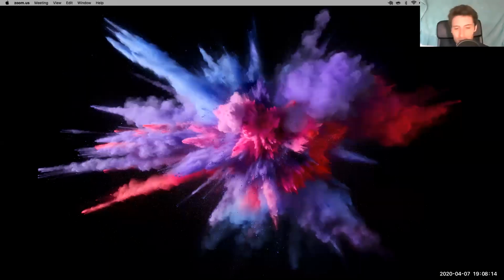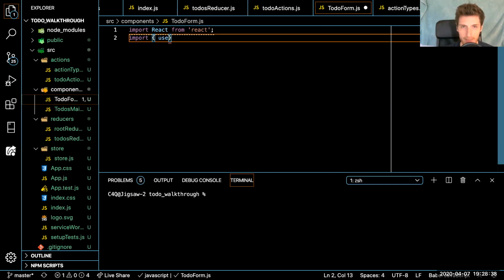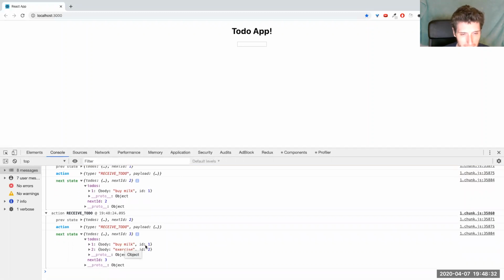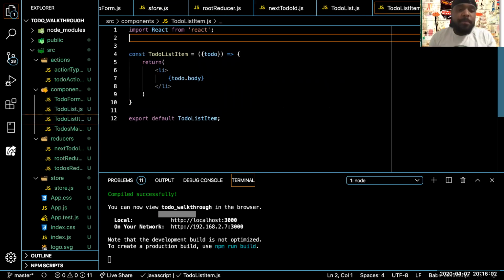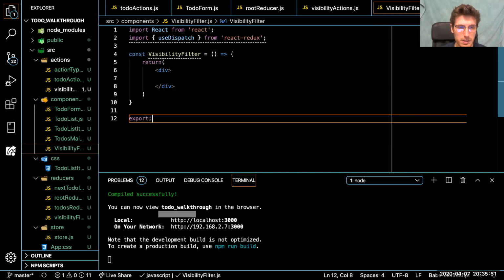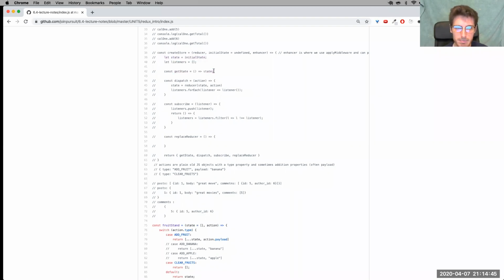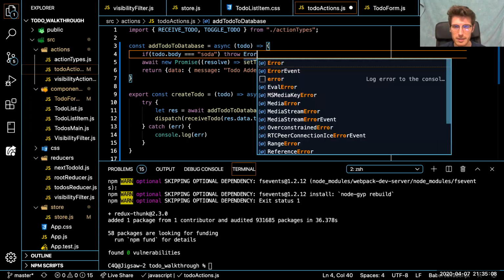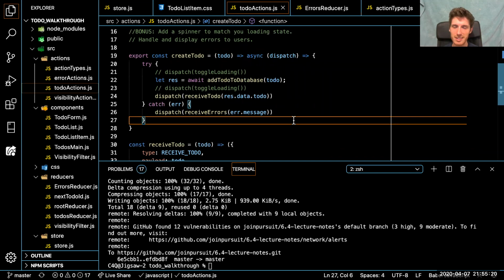React Redux Todo App Intro To Thunks